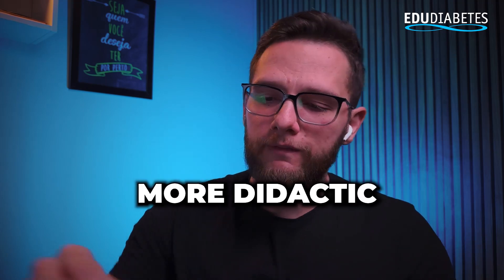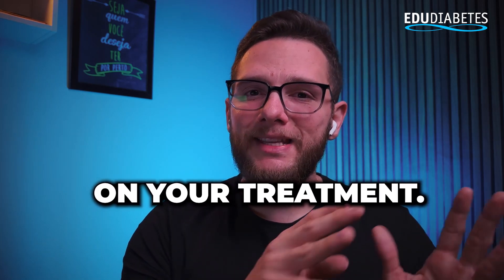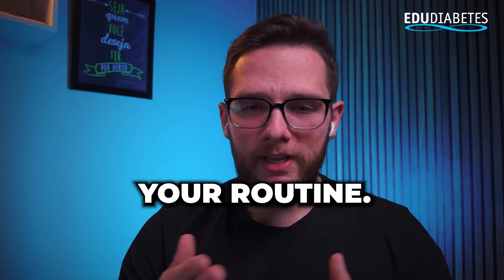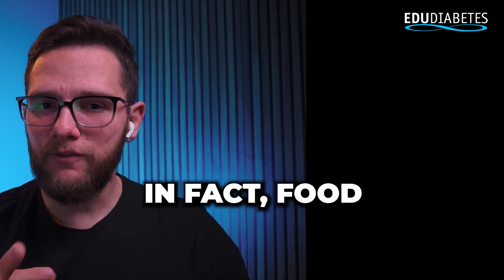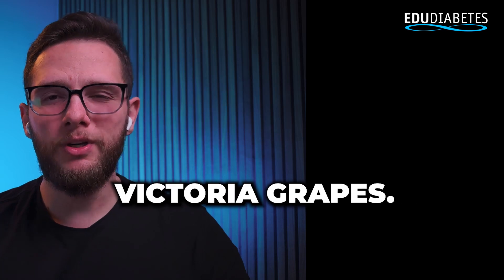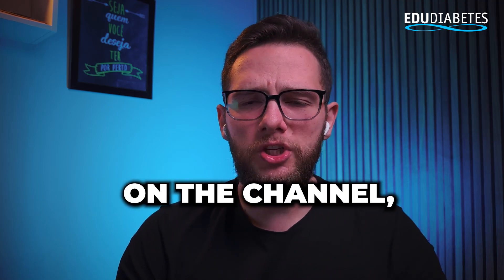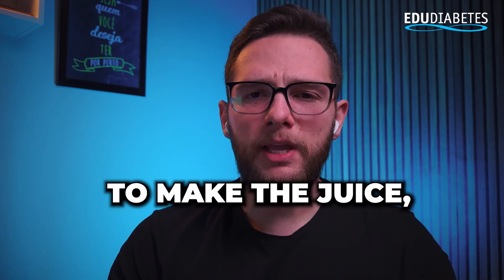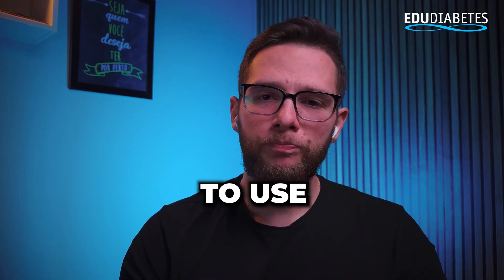CAN PEOPLE WITH DIABETES EAT GRAPES?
In this video, Edu Rodrigues, a type one diabetic with over 23 years of experience and creator of the EDU Diabetes Channel, discusses the common question among diabetics: "Can I eat grapes?" The video analyzes the nutritional table of seedless Victoria grapes, explaining its benefits and harms for diabetics.

Edu uses a digital scale to weigh a bunch of grapes, demonstrating that weighing food is a useful practice for controlling daily intake. The video also explores the nutritional table of this fruit, explaining its caloric content, proteins, fats and fiber.

The video concludes that diabetics can consume grapes, as long as they do not exceed 100 grams per day. The inclusion of peels in your intake is also encouraged due to their fiber content, which helps to delay the absorption of fructose. However, he warns against consuming whole grape juice due to its higher fructose and carbohydrate content that can destabilize a diabetic's blood sugar.

Edu encourages viewers to learn to eat intelligently and consciously, avoiding overeating and considering the impact of their eating habits on their condition. The video ends with an invitation for subscriptions and comments, demonstrating the importance of engagement to increase the channel's educational reach.

More about Edu Rodrigues:

Edu is a pharmacist specializing in Diabetes, pharmaceutical care and prevention of complications arising from Diabetes. He has had Type 1 Diabetes for over 20 years, having helped hundreds of patients so far.

📚 Information is the best medicine to treat Diabetes!